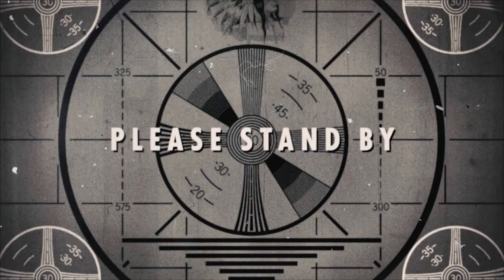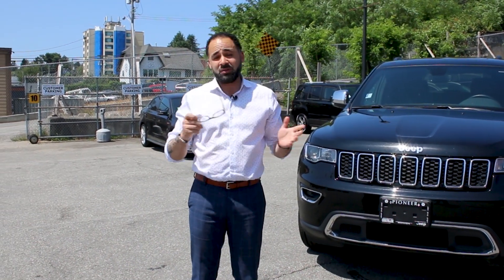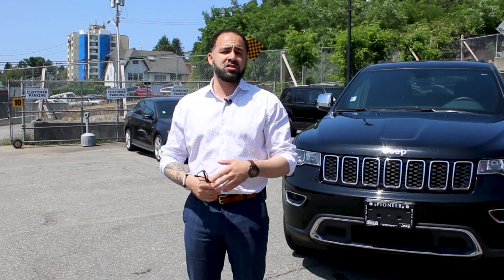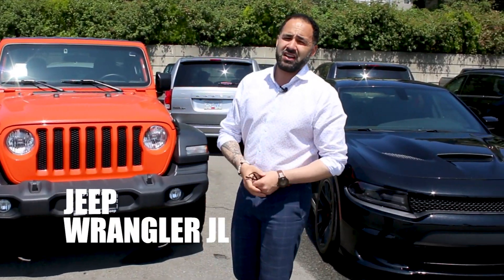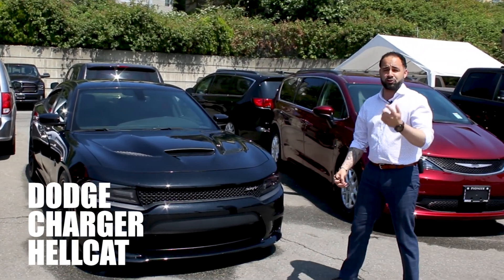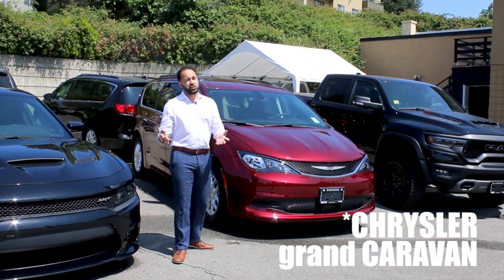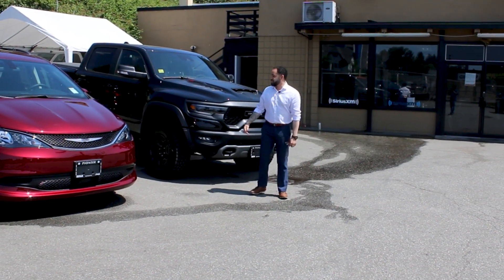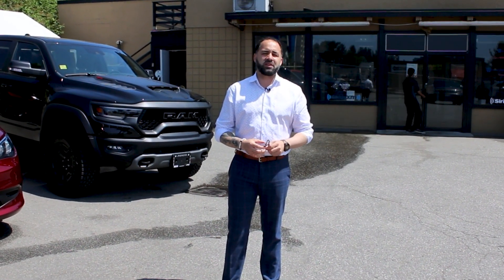August Inventory Blast!!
Overload of Vehicles!!!

As August kicks into gear, so have we!
With new vehicles landing everyday, our lots are refilling with TONS of great options for YOU.

So come on in and see for yourself, or check out our inventory on our website. Eitherway, we know you'll be pleased 😃